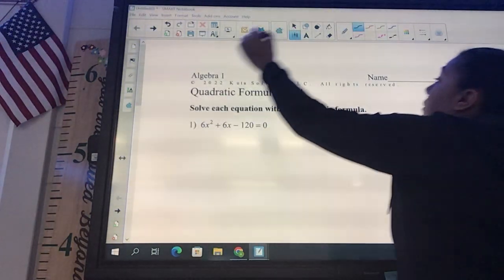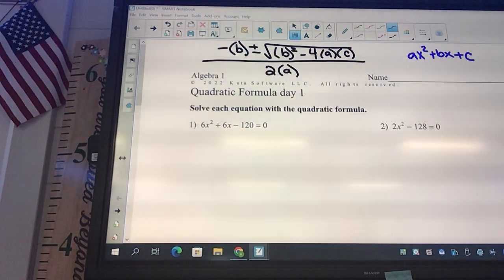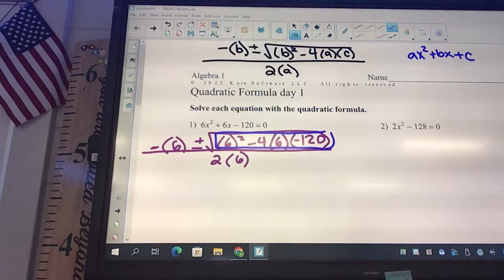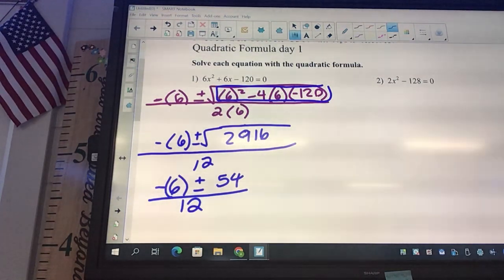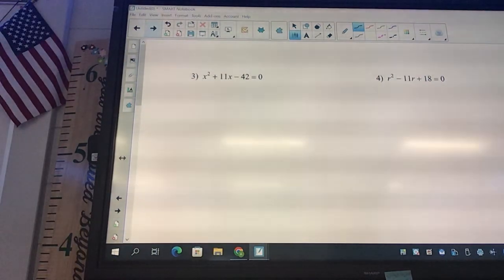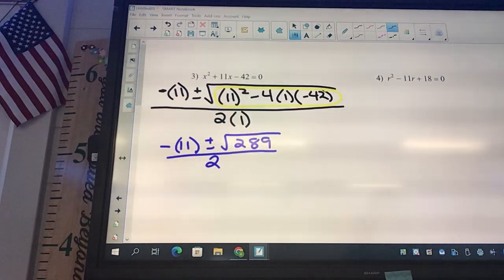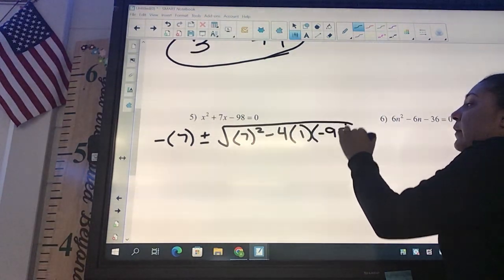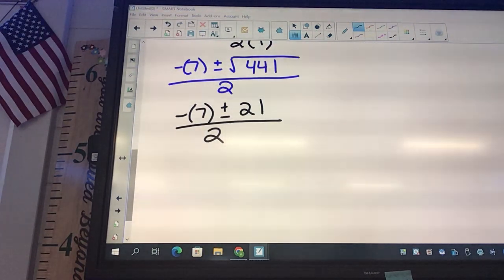Quadratic Formula Day 1 video part 1